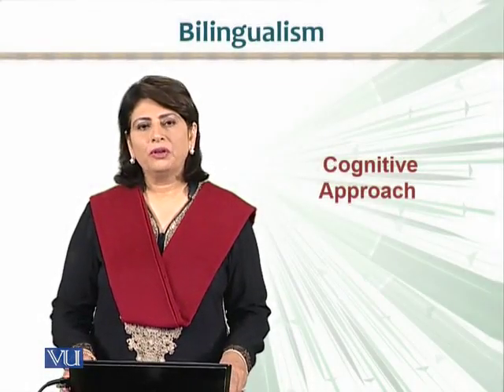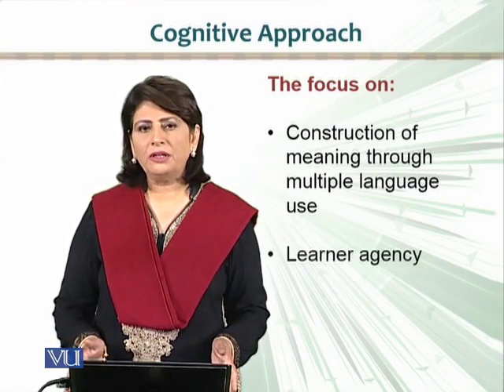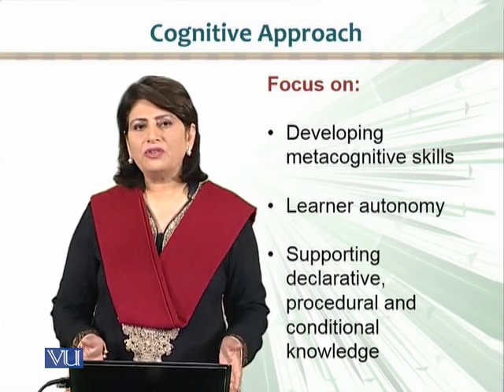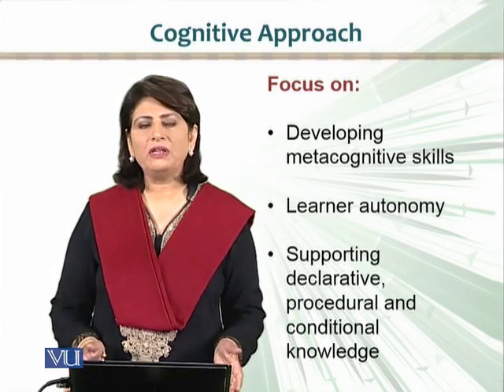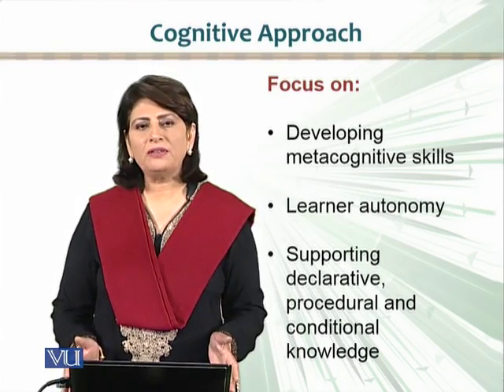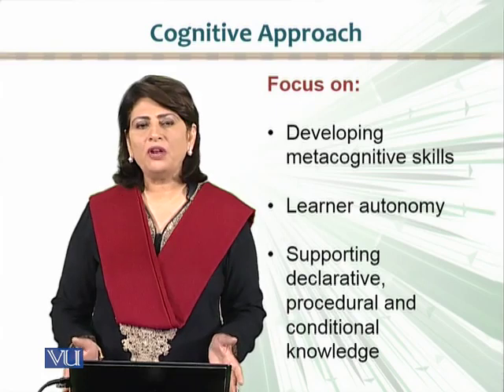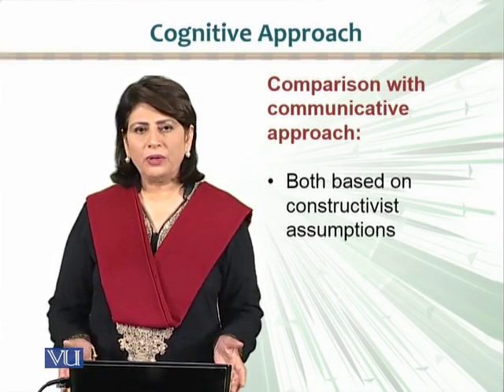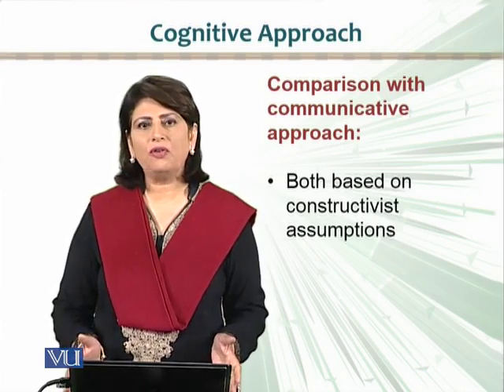ENG512_Topic230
ENG512 – Bilingualism